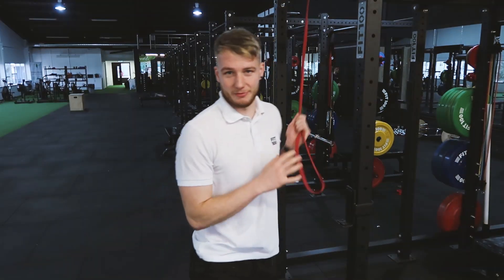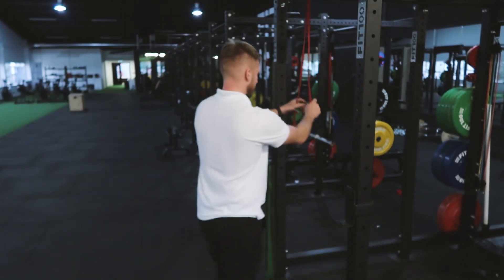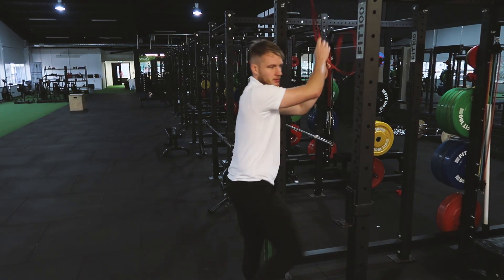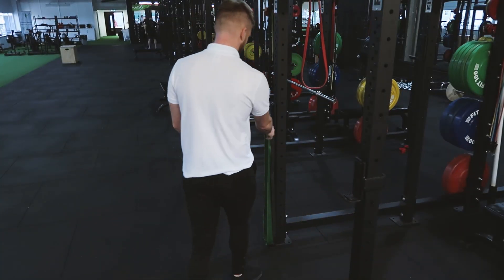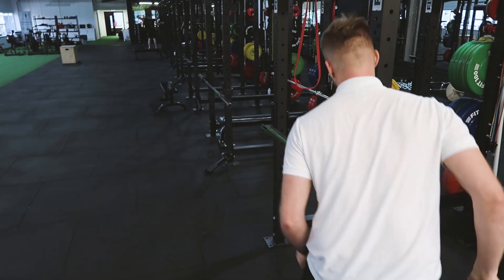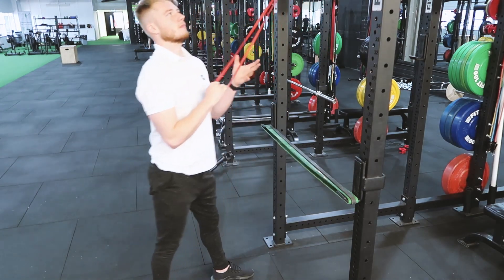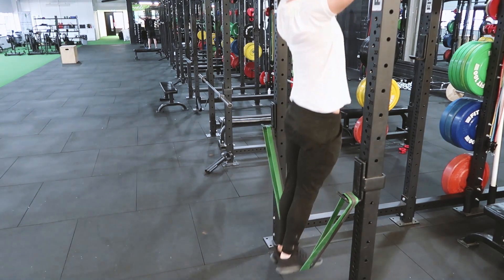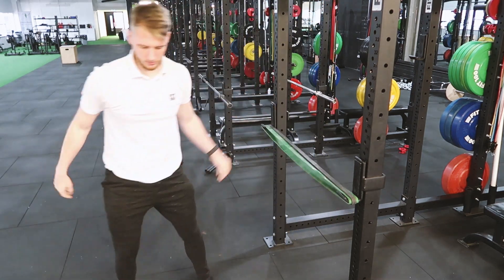EP 1 ¦ MONDAY MINUTE ¦ START DOING BETTER PULL UPS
New segment on the channel called Monday minute. Going to take an exercise, technique or a topic and try and explain it or give you some sort of practical advice in under 1 minute.

Get your suggestions in in the comments box below. Starting by doing better pull ups!